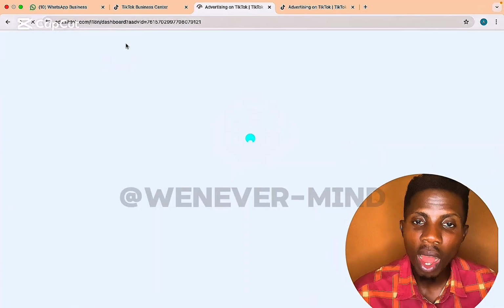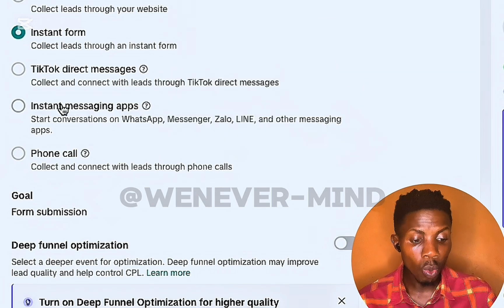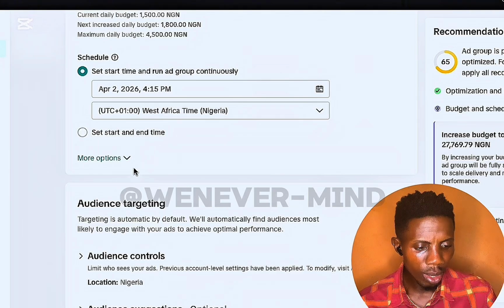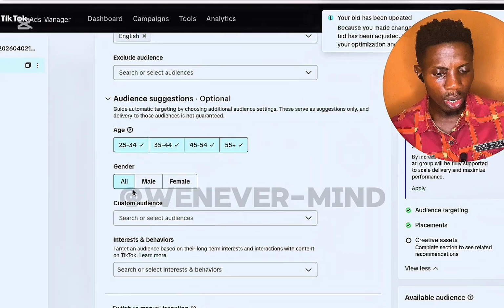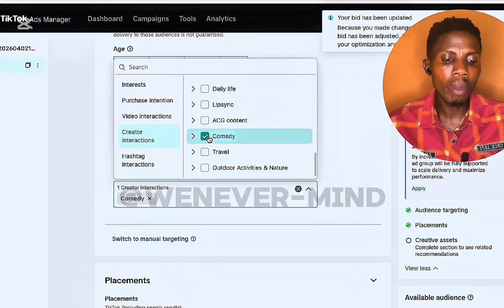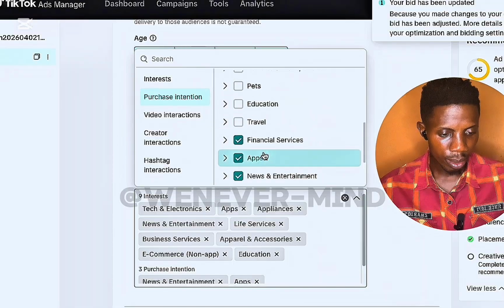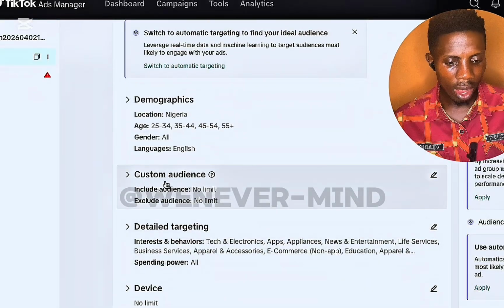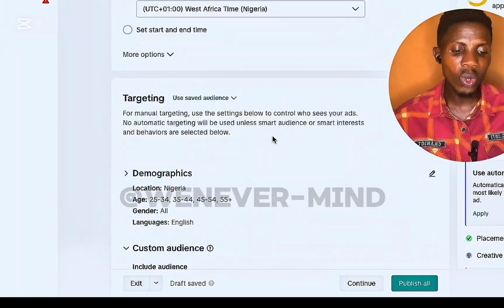How to Set TikTok Ads Targeting (Audience & Demographics) – Lesson 11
In this Lesson 11 of the TikTok Ads Masterclass, you will learn how to set up powerful targeting on TikTok Ads Manager to reach the right audience and avoid wasting money.

I break down the best strategies to narrow your audience using:
✔ Interests targeting
✔ Purchase behavior
✔ Video interactions
✔ Creator engagement
✔ Hashtag targeting

You’ll also learn how to find REAL people who are ready to engage, buy, and take action on your ads.

If you want better results, higher conversions, and smarter ads… this lesson is for you.

 • How TikTok targeting really works
 • Best audience settings for beginners
 • How to narrow down your audience properly
 • How to target buyers, not just viewers
 • Common targeting mistakes to avoid

👉 Watch previous lessons to follow step-by-step